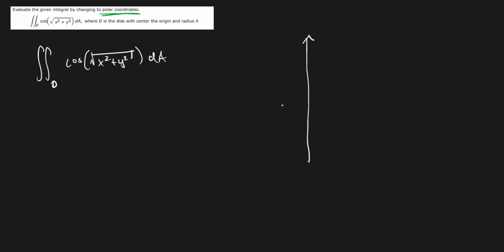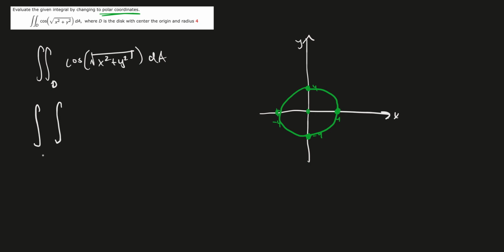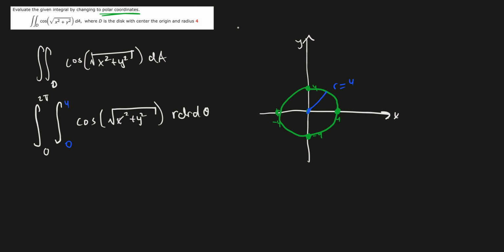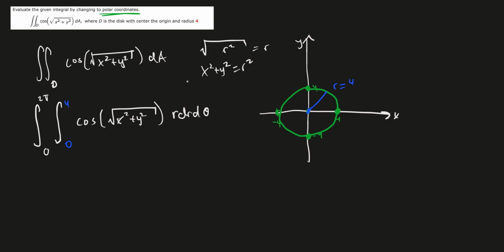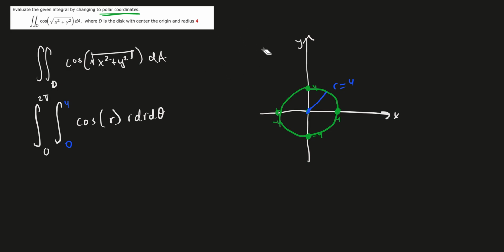Double Integrals over Polar Regions - Example 5 - Calculus 3 - Chroniva